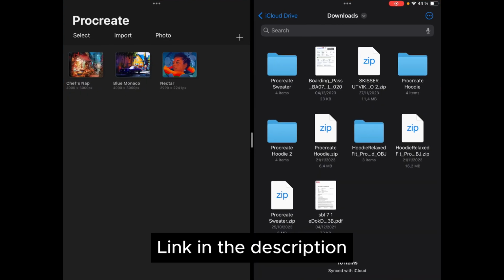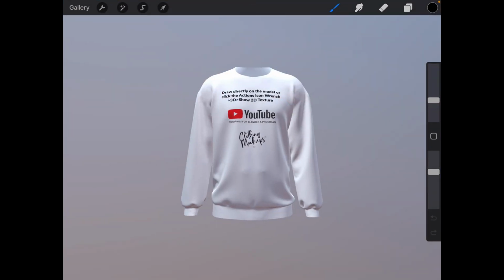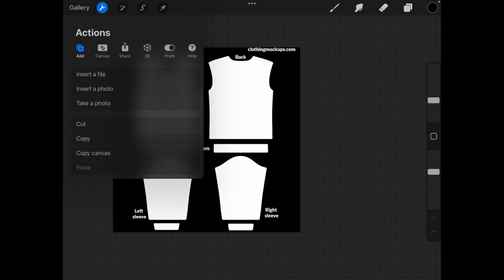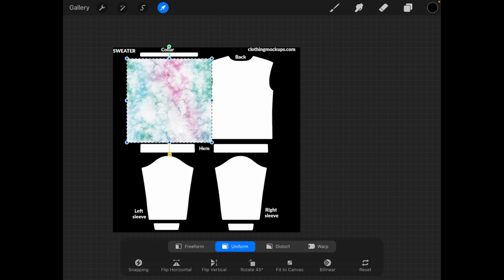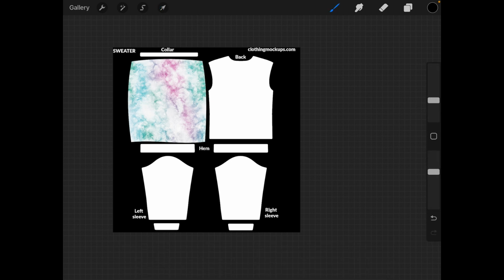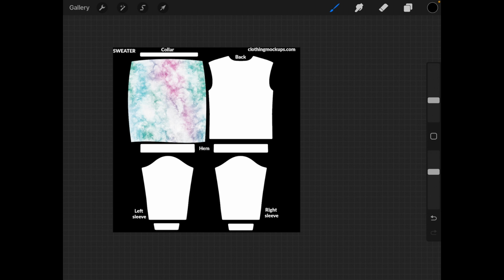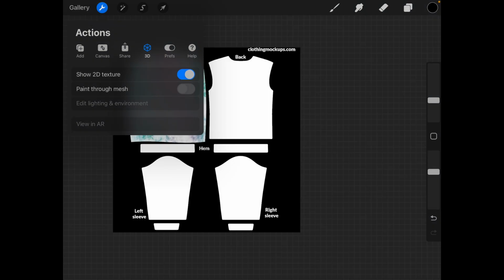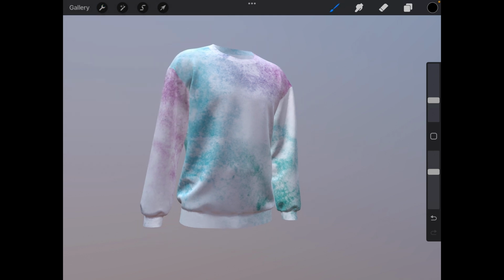Procreate how to add photos to a 3D model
Tutorial on how to add photos, files or images to a Procreate 3D model file.